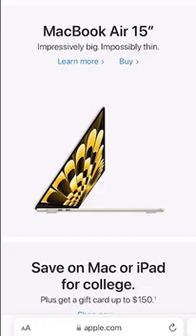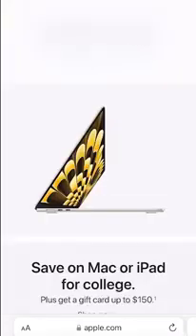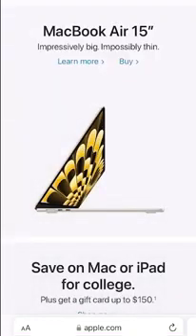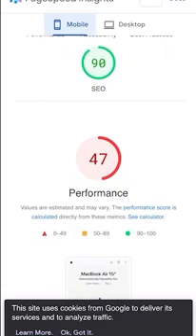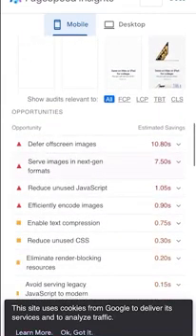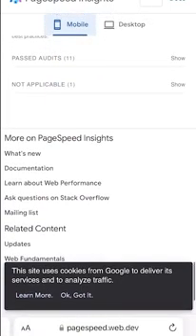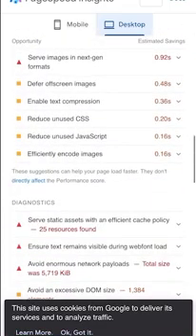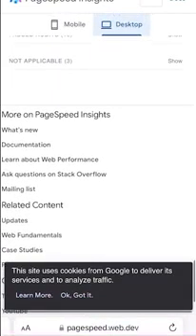FREE Web Design Course with @axbagency - The Anatomy of Quality Design for Your Biz to Grow... ⚡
Learn, grow and succeed. This is the first lesson of more course about web design.

Hope you have an epic day and have learned along the way!